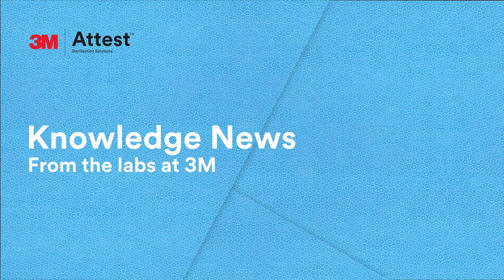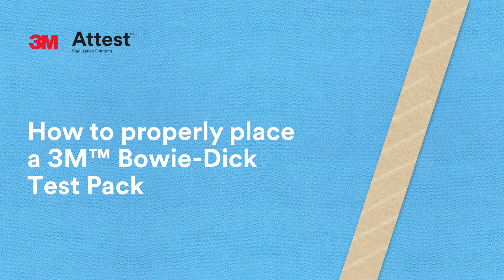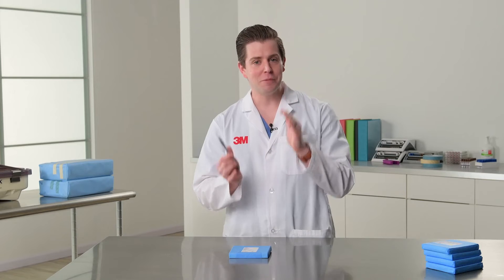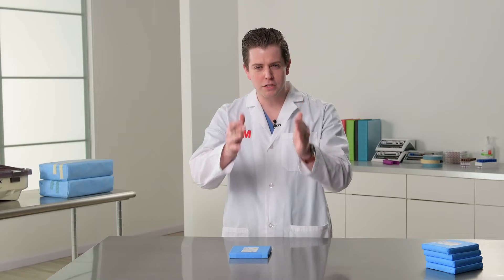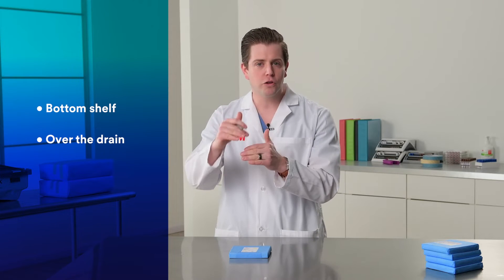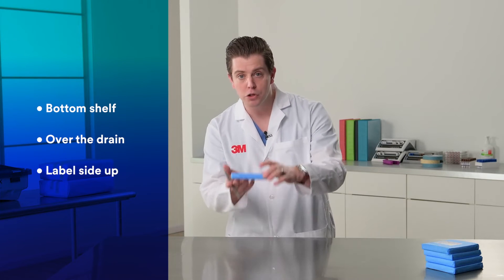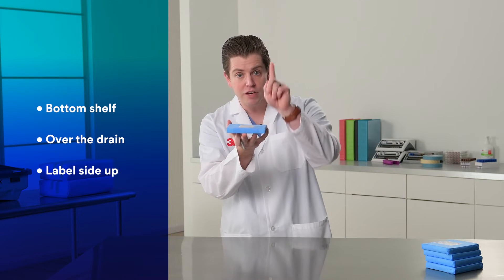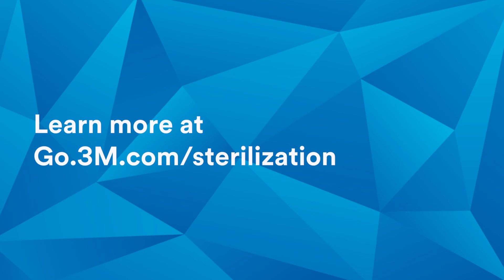Knowledge News: How to properly place a 3M Bowie-Dick Test Pack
Steam Sterilization video - Bowie Dick Test Pack - Part 1